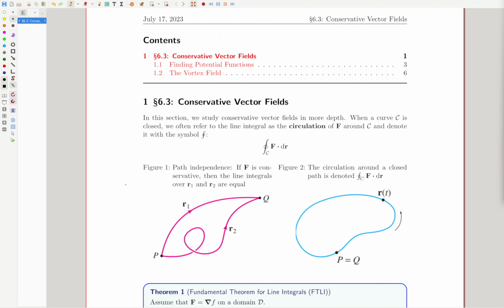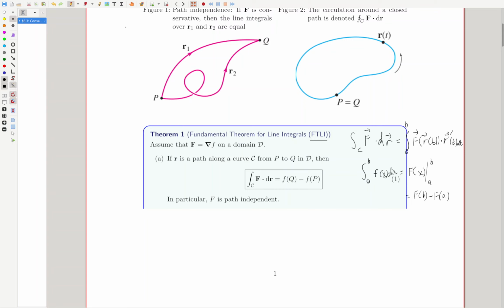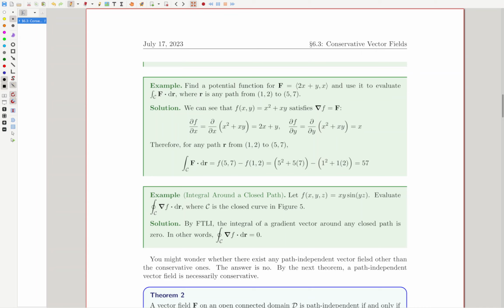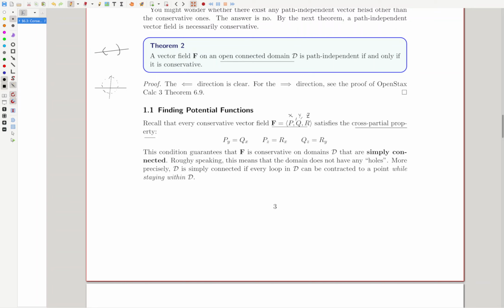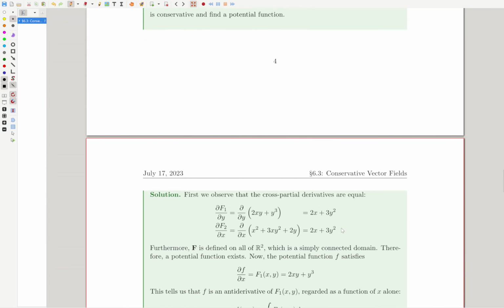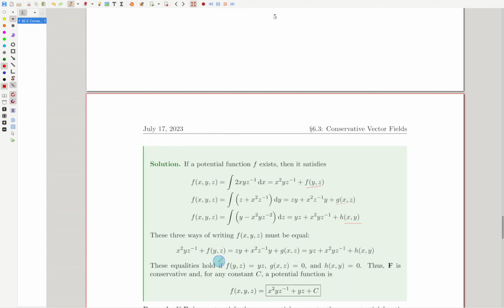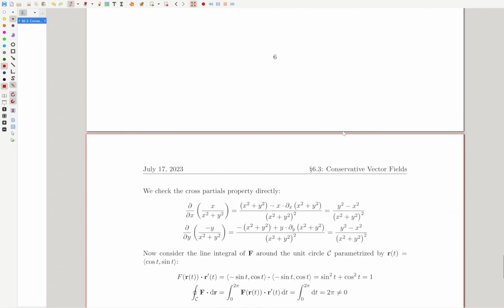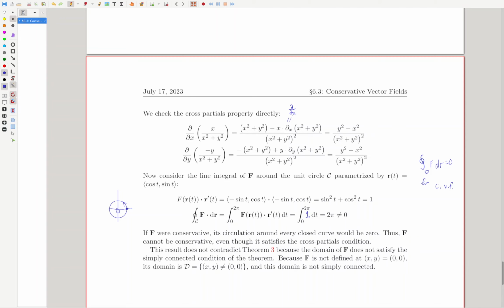Calc 3 Section 6.3: Conservative Vector Fields